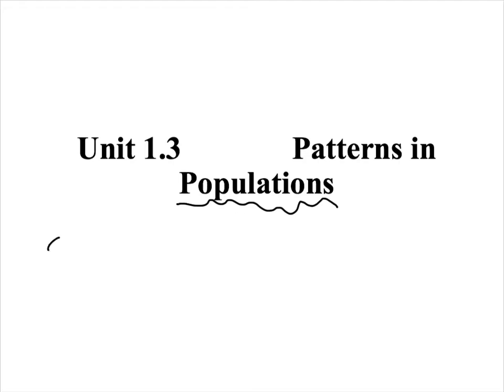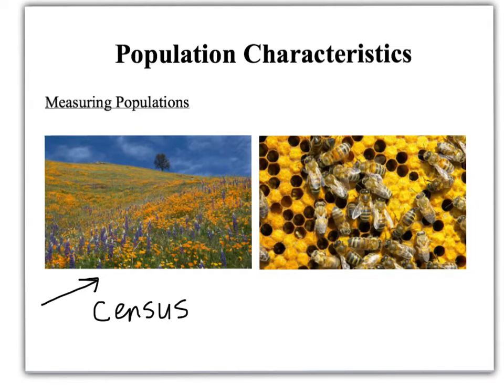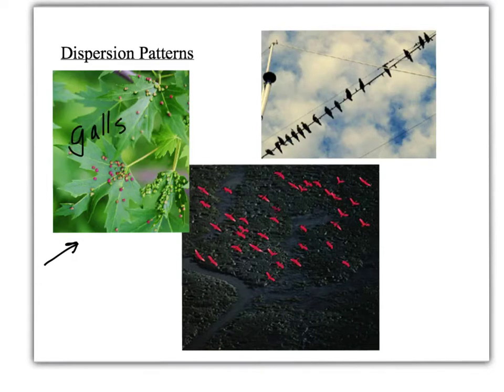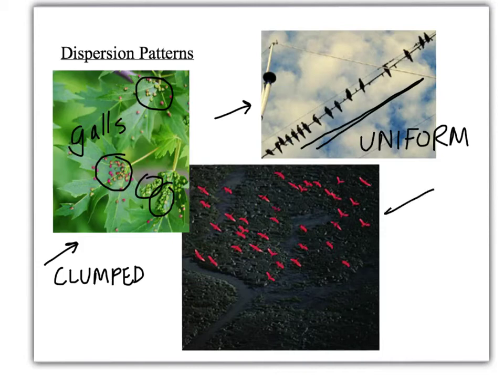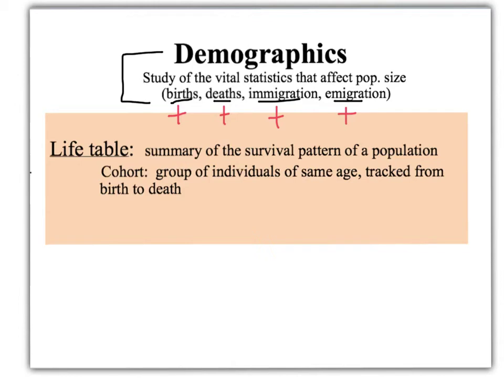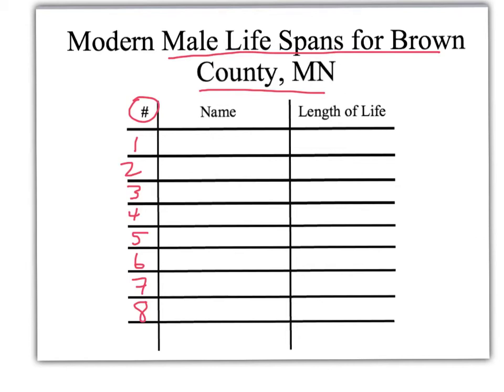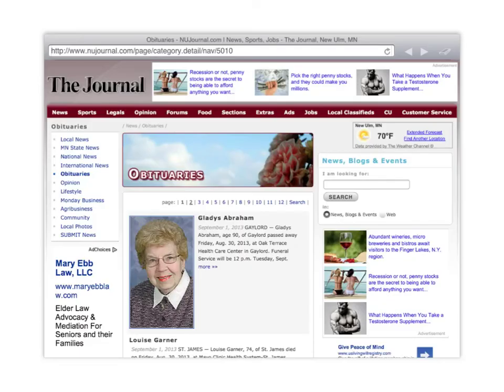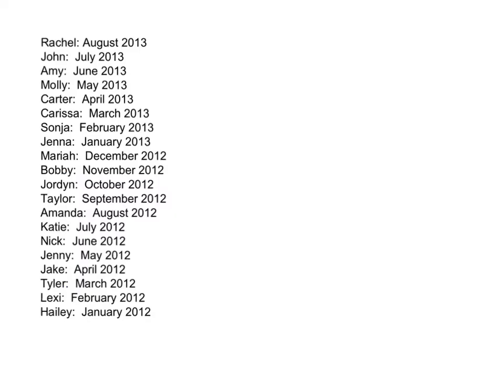Unit 1.3: Patterns in Populations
Measuring Populations, Dispersion Patterns, Demographics